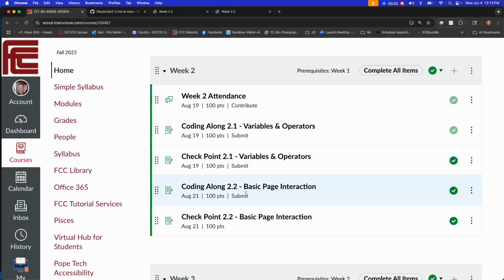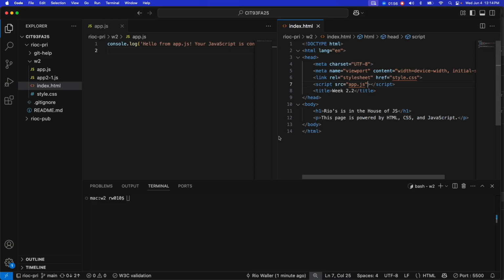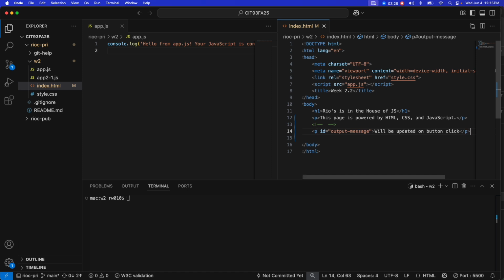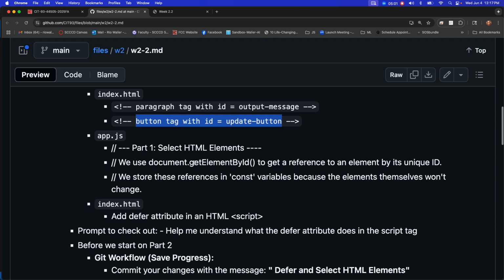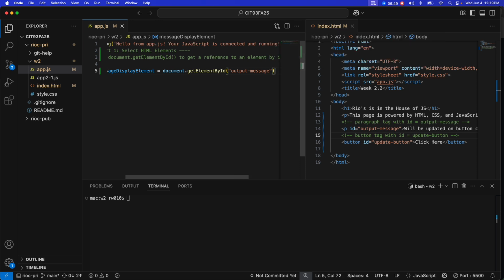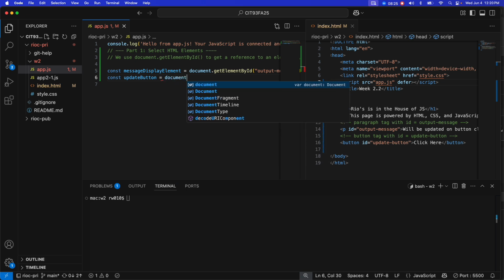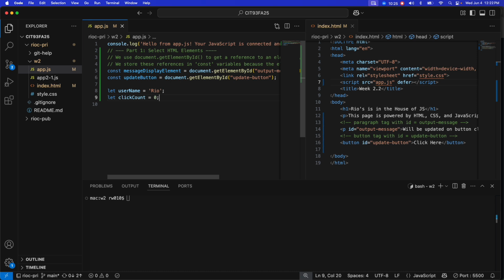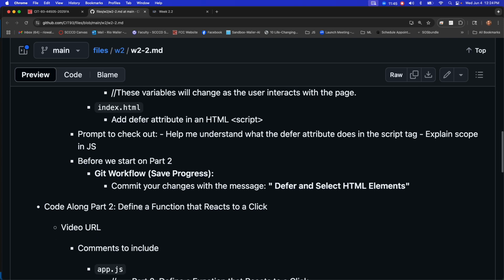CIT93FA25 - Week 2.2 Part 1 Defer and Select Elements